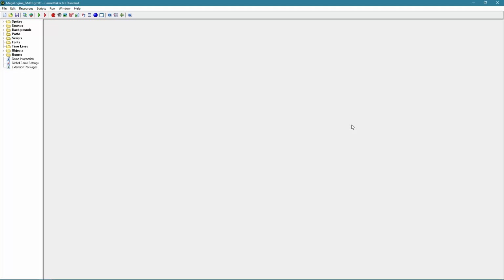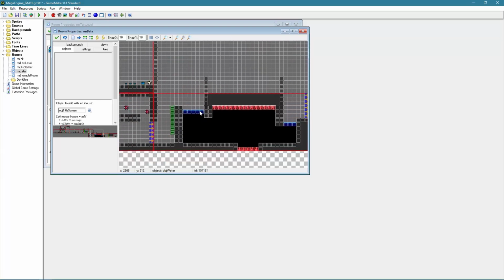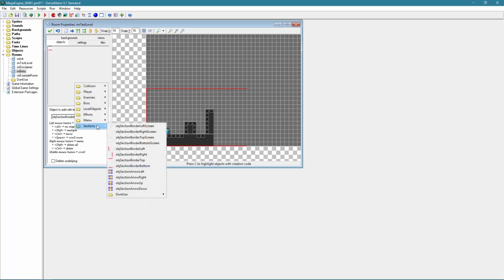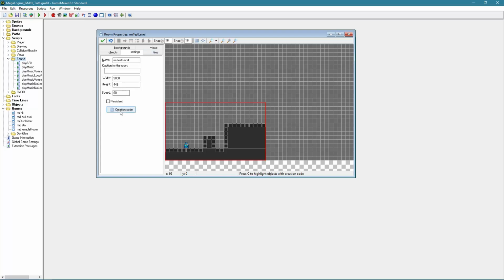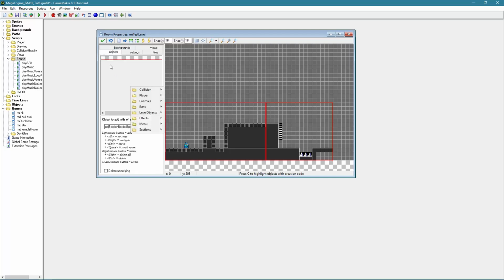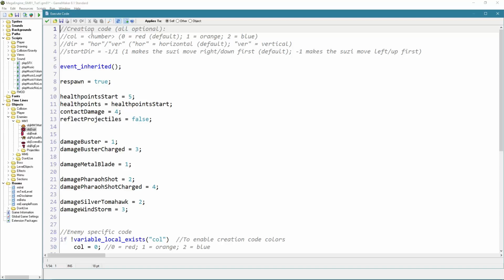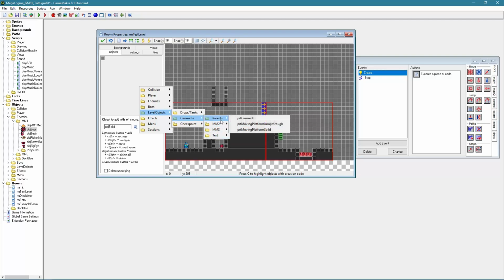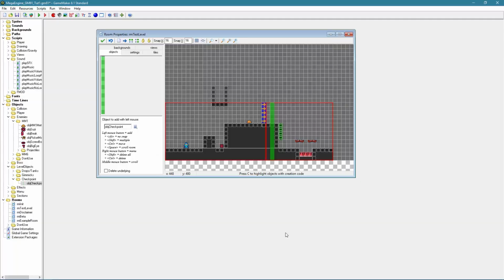Mega Engine Tutorial - Level design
The Mega Engine is an open-source free Mega Man engine I created for Game Maker 8.1 and Studio. The main goal of this engine is to be flexible and easy to use.

This tutorial shows you how to create levels.